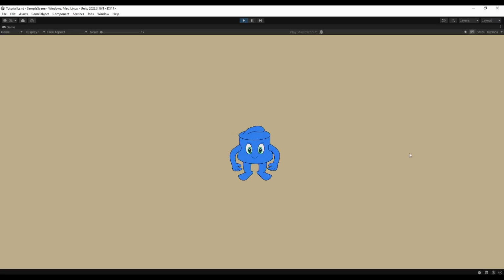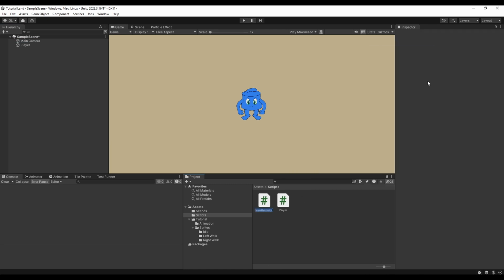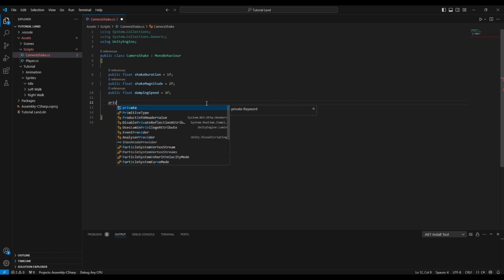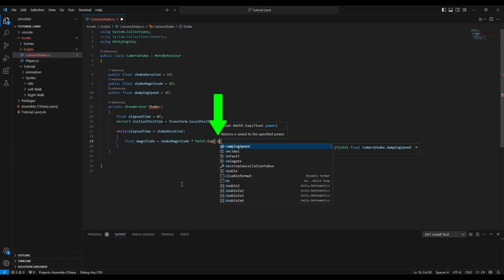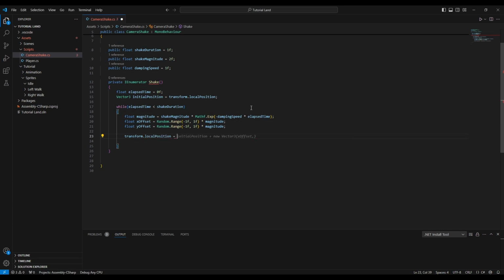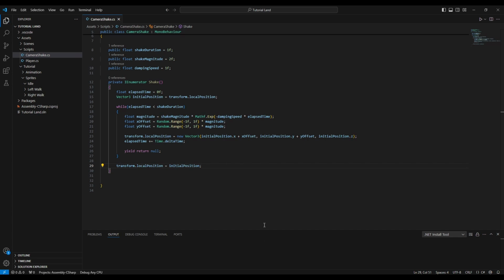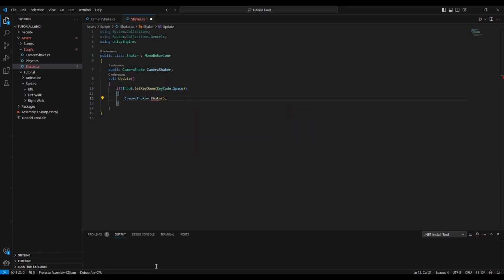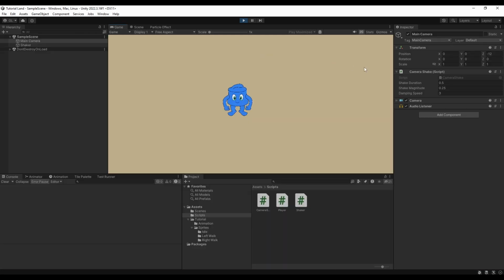How To Do Camera Shake | Unity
In this Unity tutorial I show how you can add camera shake to your project. This method is easy to customize and won't require any extra packages. This method also works in Unity 2D and 3D.